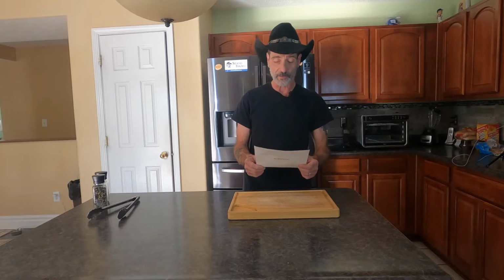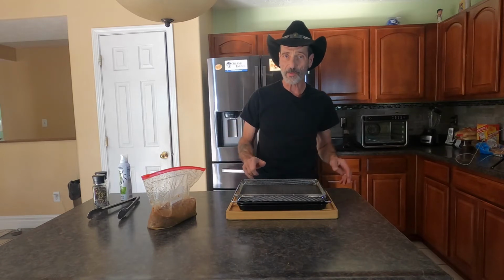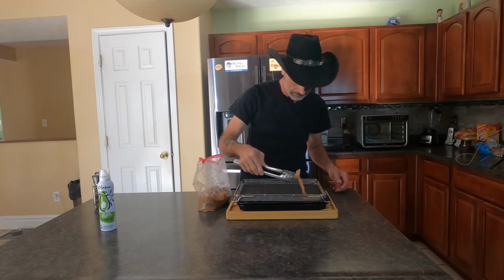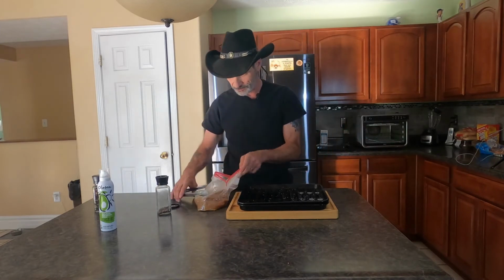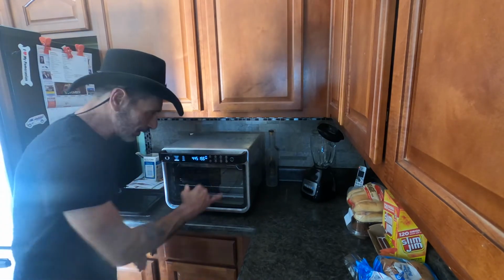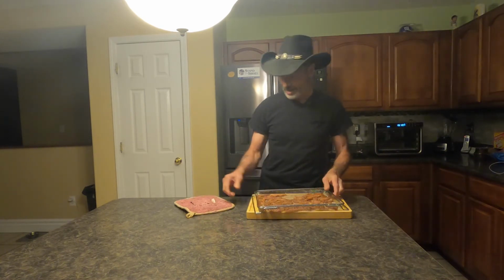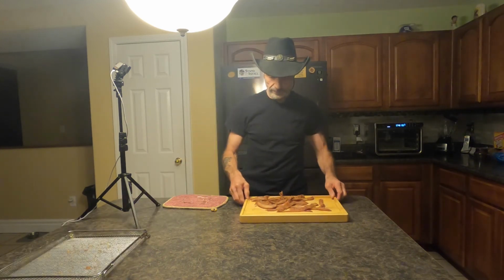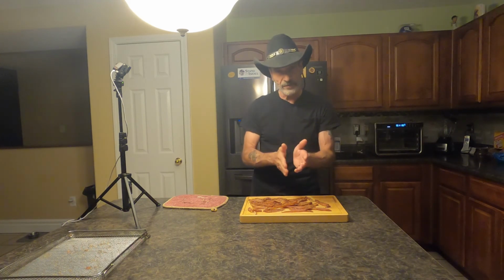Turkey Jerky In The Ninja Foodi 10 in 1 Air Fryer Oven From Frankie G The Cooking Cowboy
Here's my latest video. Turkey Jerky! Delicious! Please enjoy!